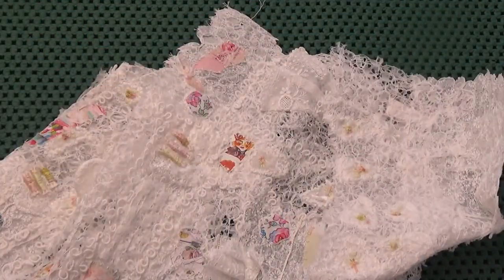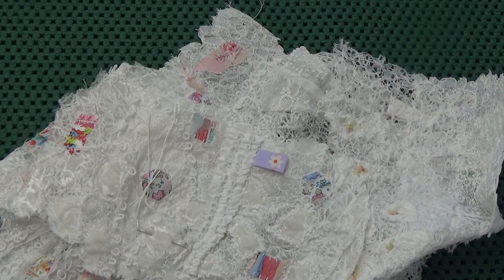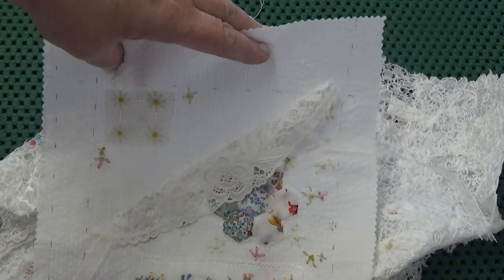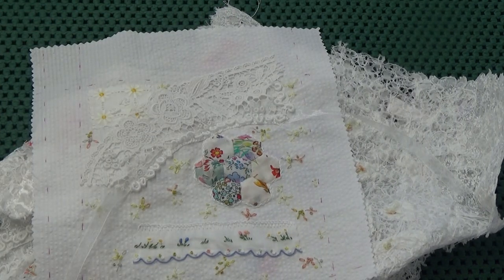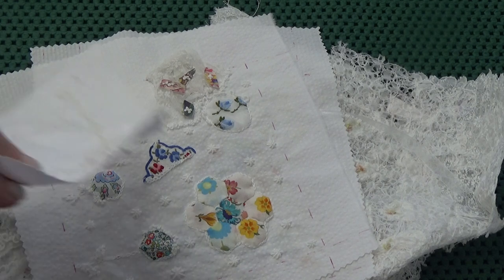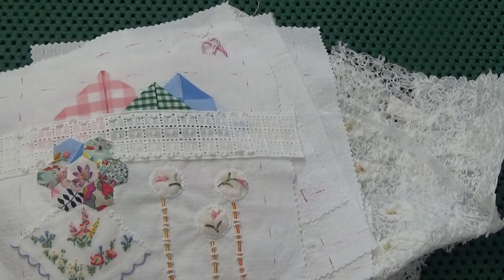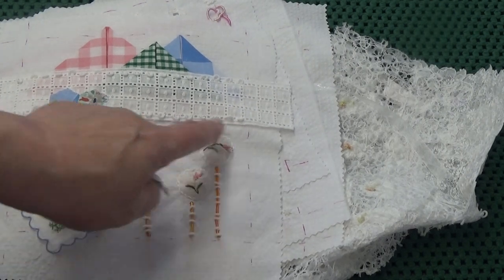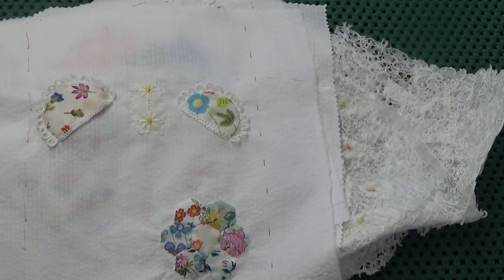One minute hand embroidery show and tell.